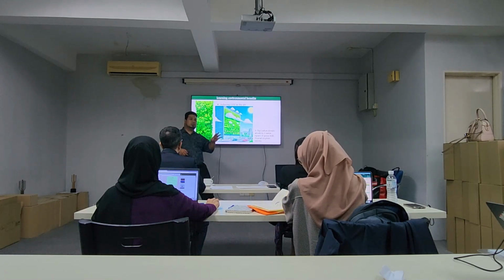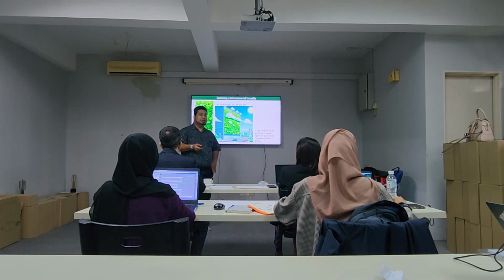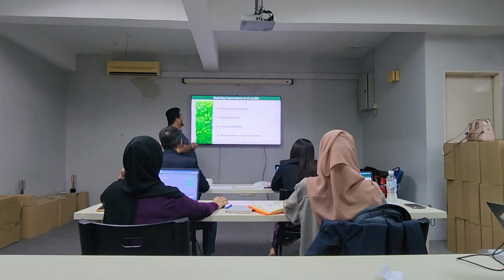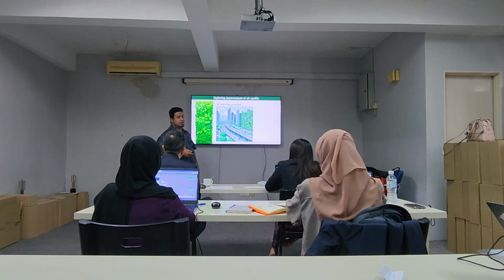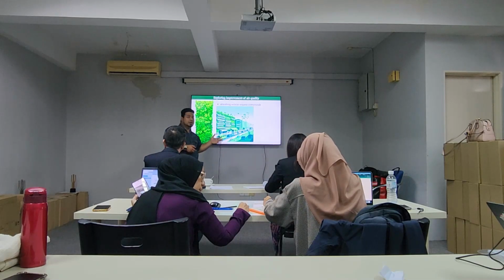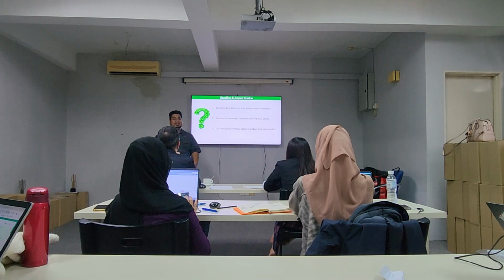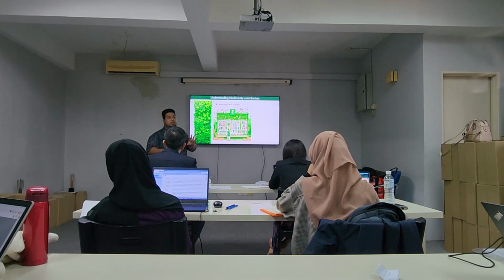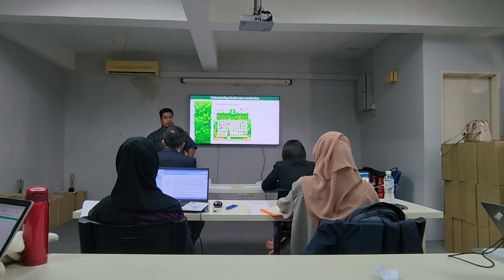HRDF TTT - Module 02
Transforming Space with Vertical Green

Module 2 - Gaining Environmental Benefits